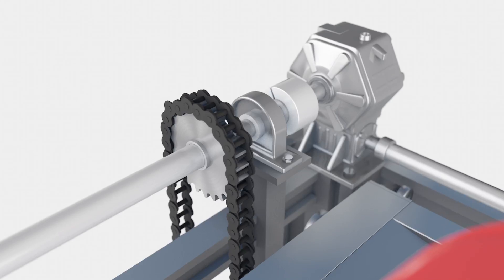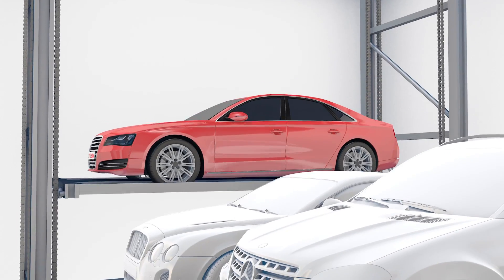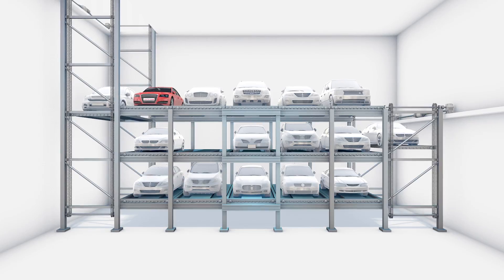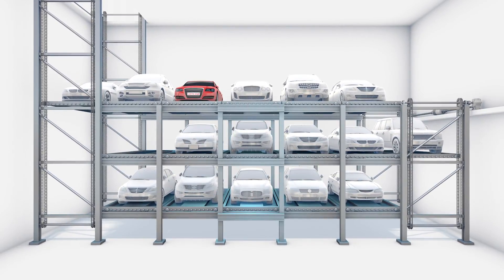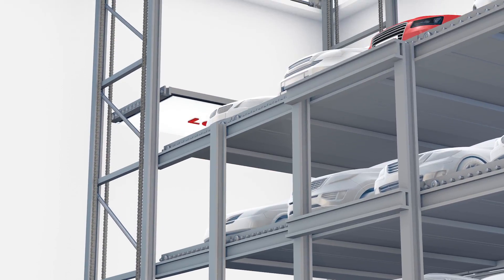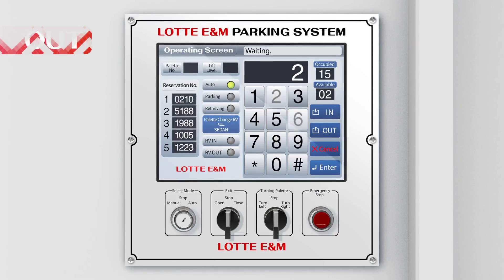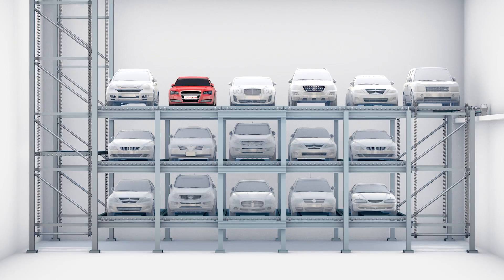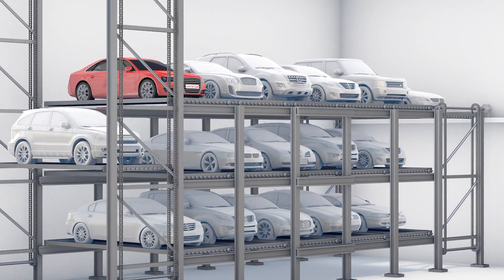LOTTE AUTOMATED PARKING SYSTEM - UNIVERSAL TYPE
LOTTE E&M UNIVERSAL PARKING SYSTEM (LU-SYSTEM)